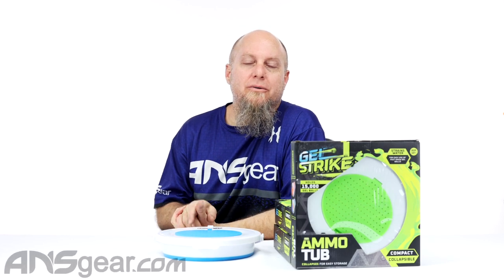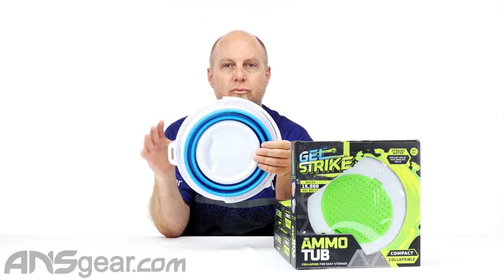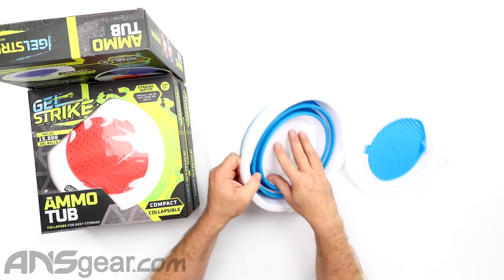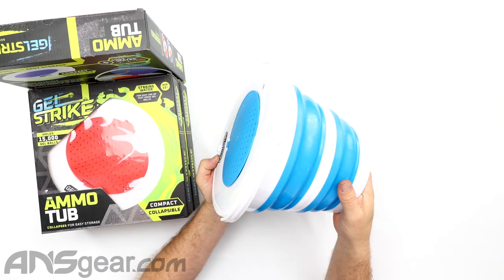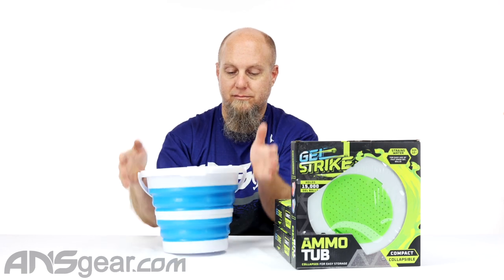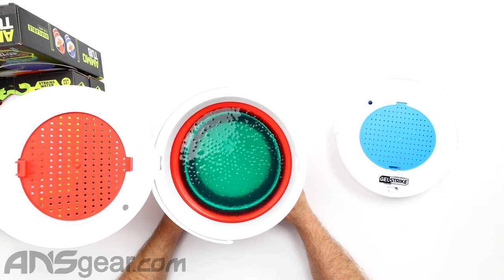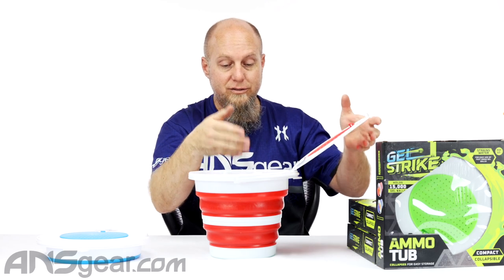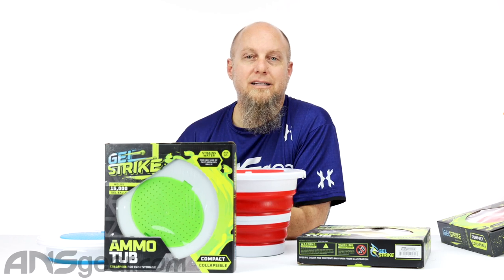GelStrike Ammo Tub - Review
In this video we are looking at all of the GelStrike Ammo Tub

Grow up to 15,000 gel balls at once! The GelStrike Ammo Tub makes it easy to fully submerge gel balls in water, providing optimal hydration and growth. The integrated water strainer makes it easy to pour water and load gel balls, while the collapsible design makes for easy storage.